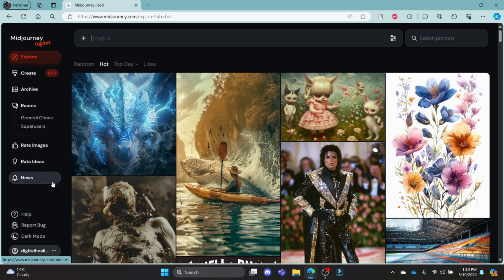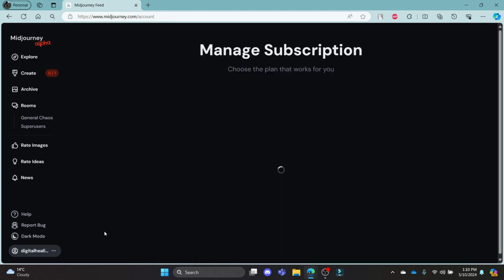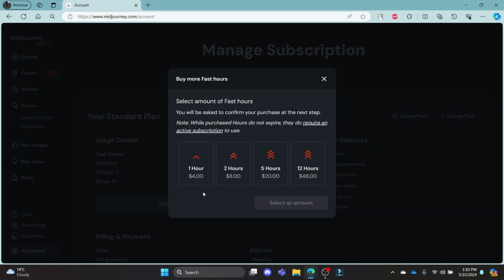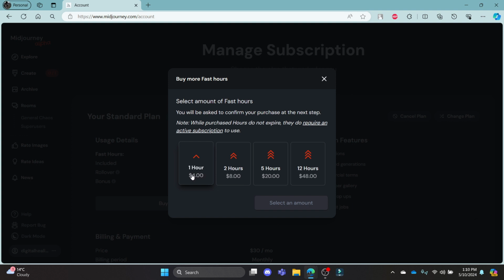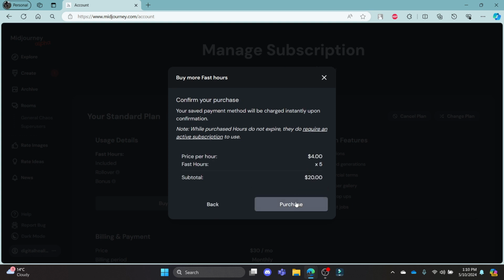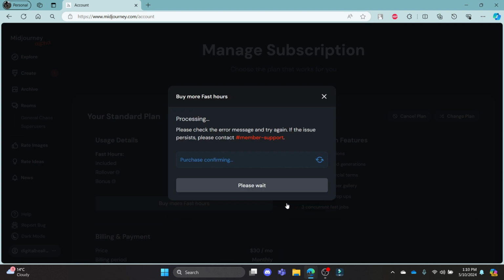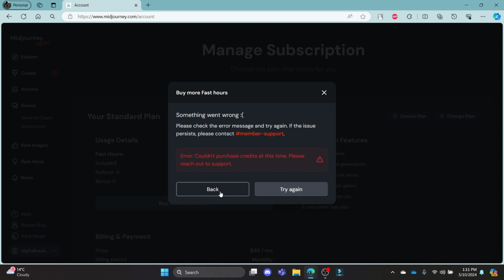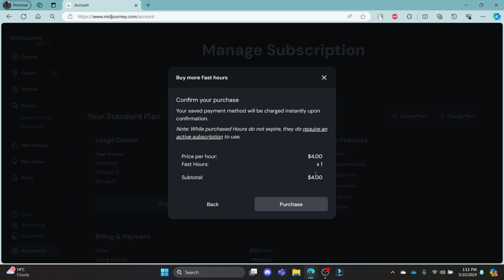How to Buy Fast Hours on Midjourney 2024 | Purchase Fast Hours on Midjourney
Discover how to buy fast hours on Midjourney in this detailed video. If you need more rendering time or faster processing, this guide will help you purchase additional hours quickly and efficiently. Learn how to enhance your Midjourney experience by buying fast hours with ease.